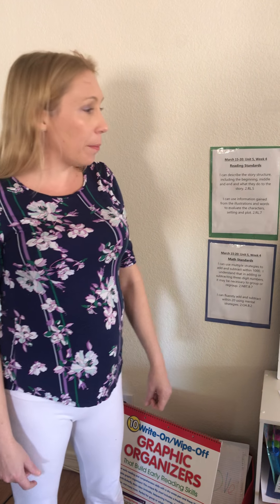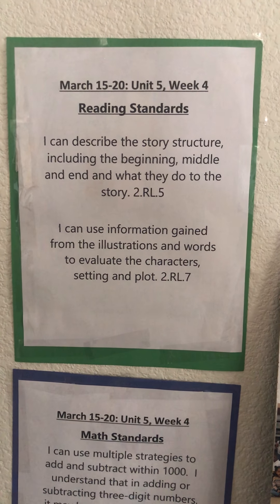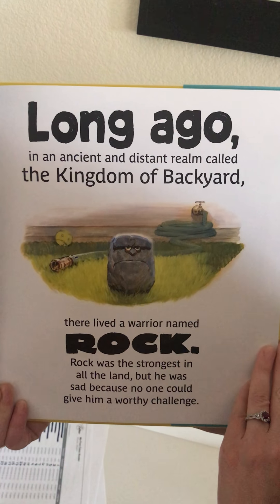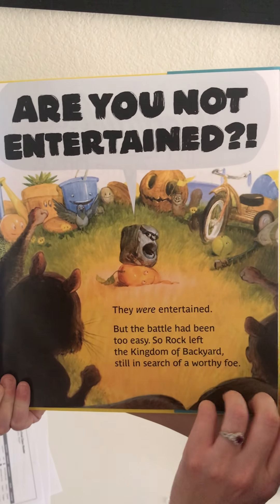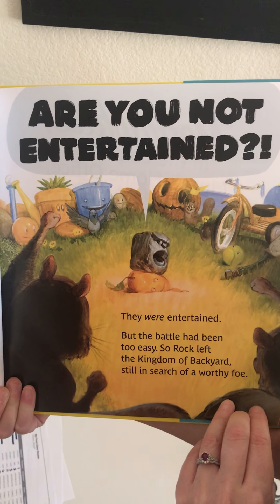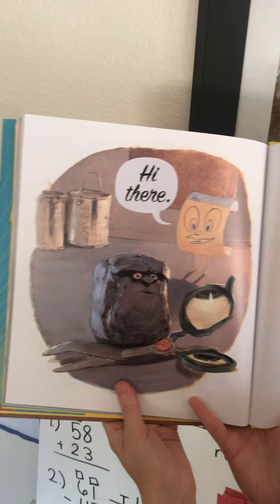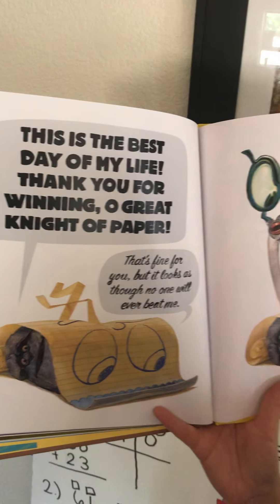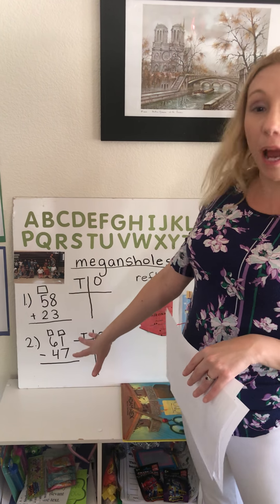Online Lesson Part 1 for March 17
We applied standards 2.RL.5 and 2.RL.7 to a funny story. Students were also introduced to two educational websites.